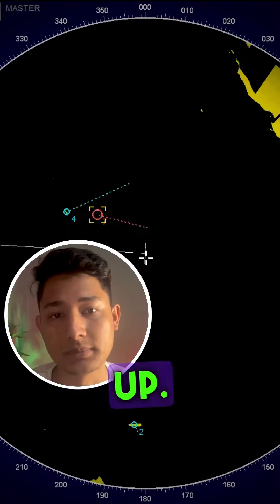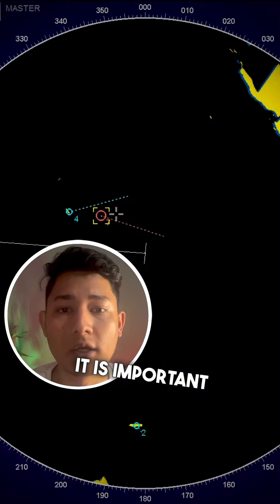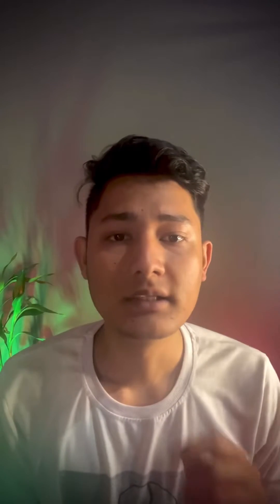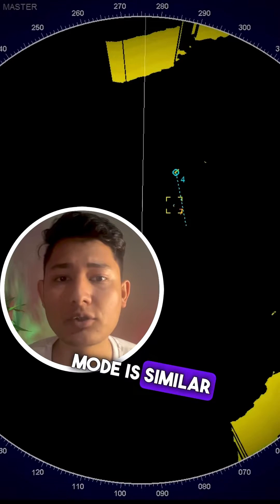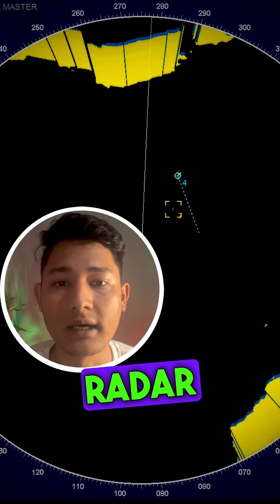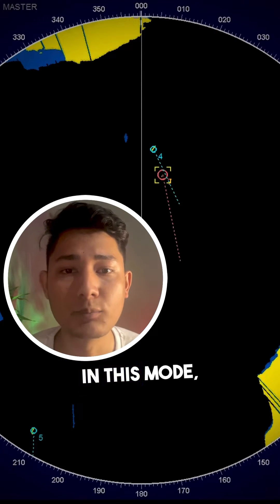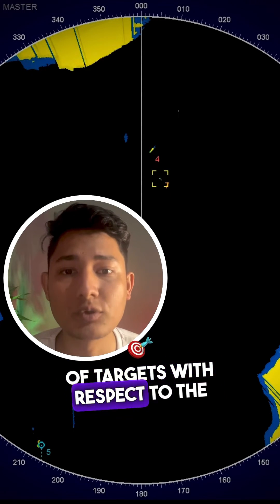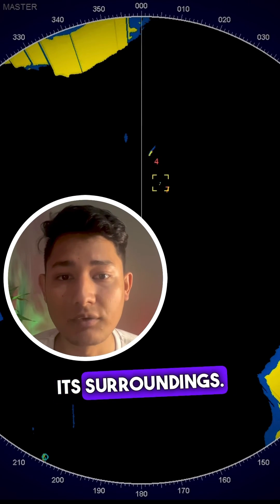North Up, Course Up & Head Up || 3 modes of radar display || Marinesthing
Different Situation for different display modes 👇

North Up Mode:

When navigating in open waters or along coastlines, North Up mode provides a stable reference point, allowing mariners to easily identify their vessel's position in relation to fixed landmarks and navigational charts.

During long-distance voyages, North Up mode helps in plotting accurate routes and maintaining a clear understanding of the vessel's position in terms of latitude and longitude.

When conducting search and rescue operations, North Up mode assists in coordinating efforts by providing a consistent orientation for locating and tracking targets.

Course Up Mode:

While maneuvering through congested waterways or in areas with heavy vessel traffic, Course Up mode offers real-time information aligned with the vessel's heading. This enables mariners to easily assess their course, track, and the movement of nearby vessels.

During piloting or docking procedures, Course Up mode provides a clear representation of the vessel's heading, facilitating precise maneuvering and alignment with the desired course.

When monitoring the progress of a specific voyage segment or following a pre-planned route, Course Up mode helps maintain situational awareness and ensures the vessel stays on the intended track.

Head Up Mode:

When navigating in areas with complex or narrow channels, Head Up mode offers an immersive view that aligns with the ship's forward perspective. This allows mariners to visualize the upcoming path and anticipate any potential obstructions or course adjustments.

During periods of restricted visibility, such as foggy conditions, Head Up mode provides a more intuitive representation of the vessel's surroundings, aiding in collision avoidance and maintaining safe navigation.

In situations where the ship needs to constantly change course, such as when conducting search patterns or survey operations, Head Up mode ensures that the radar display rotates accordingly, providing an accurate depiction of the changing heading.